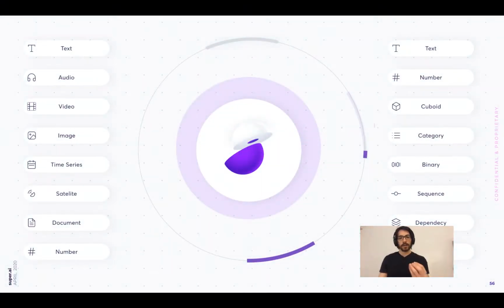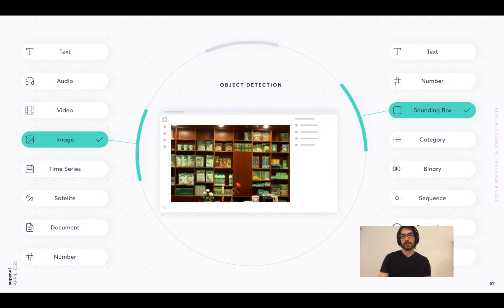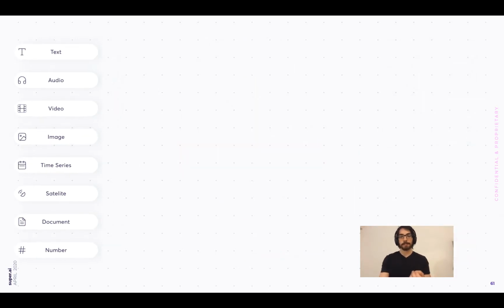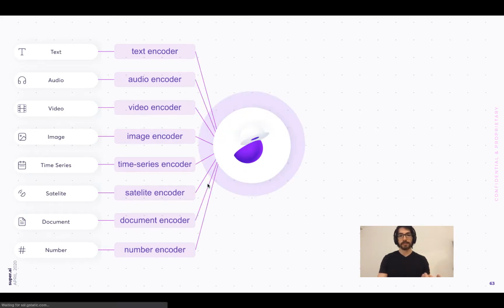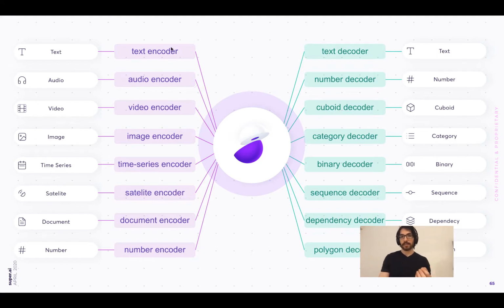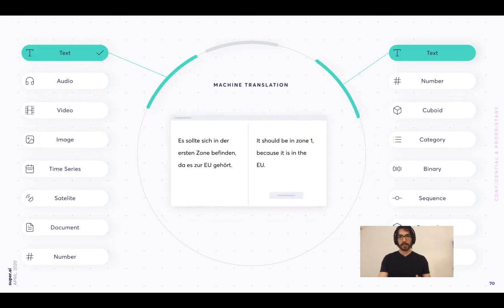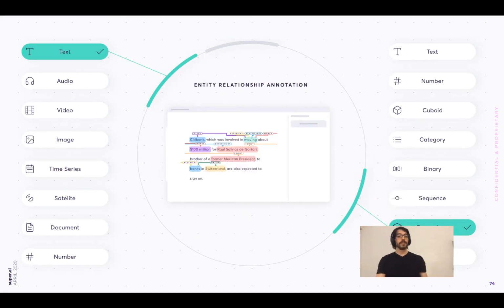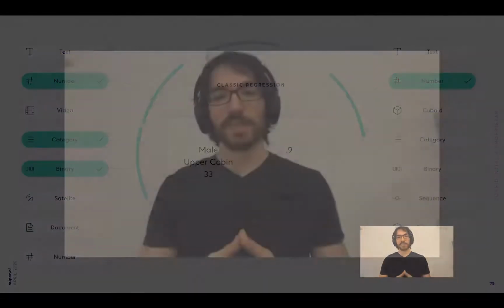Super.AI - Schema, Meta AI, Human Computer Interface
The power of the AI compiler lies in its generality and flexibility. The Schema is the language that the AI Compiler speaks. Meta AI takes the labeled data and trains new ML models. The more data you label, the more machine models label your tasks. If you'd like to find out more about the platform, check out the other videos in the series. If you want to talk to our team, visit super.ai/demo to get started.